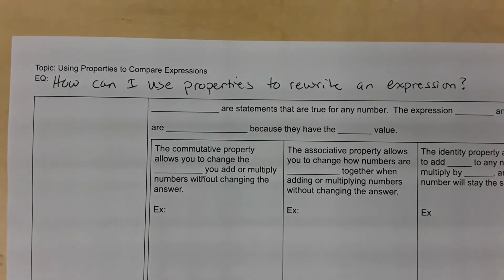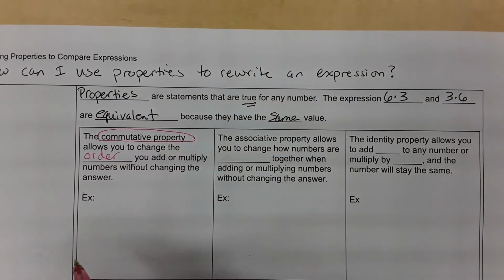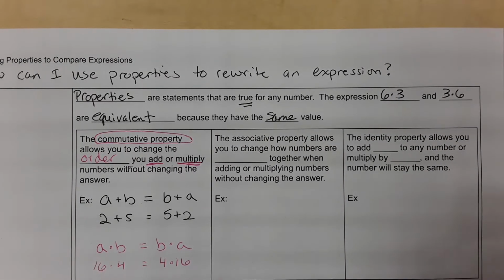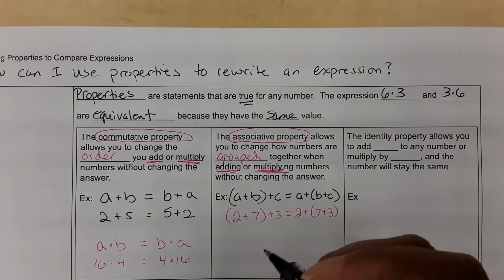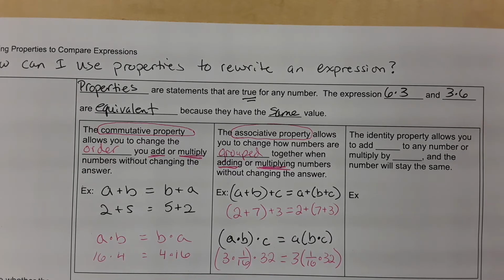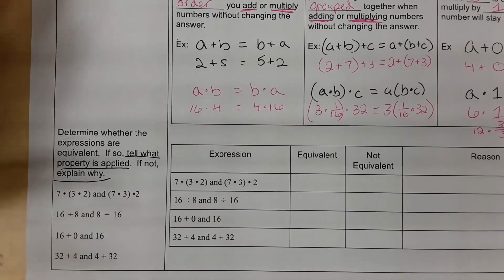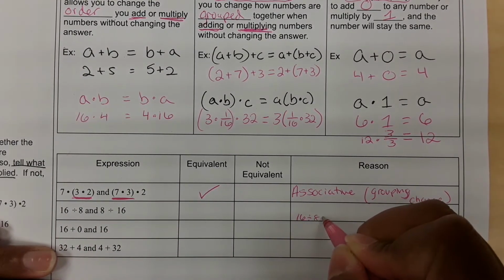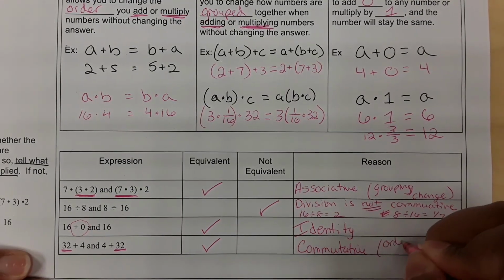Properties Notes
Connutative, Associative, & Identity